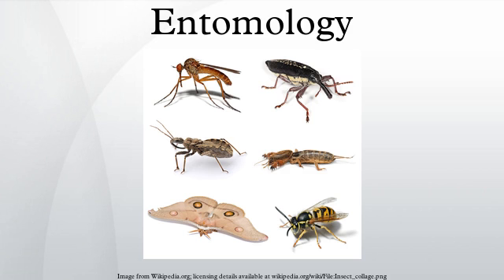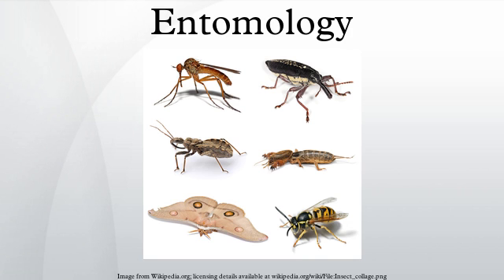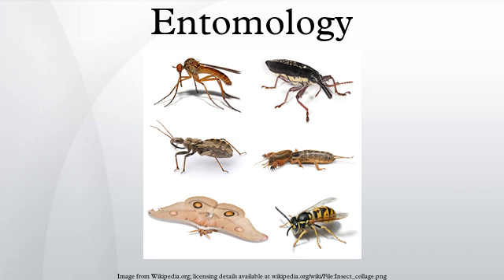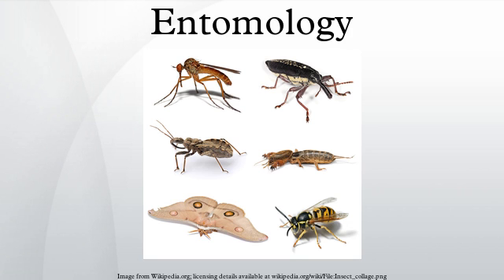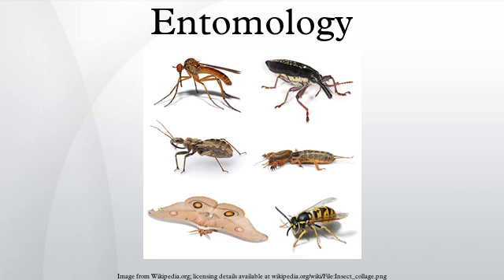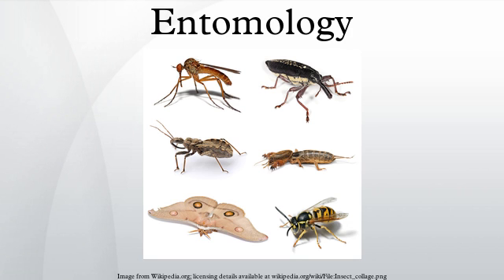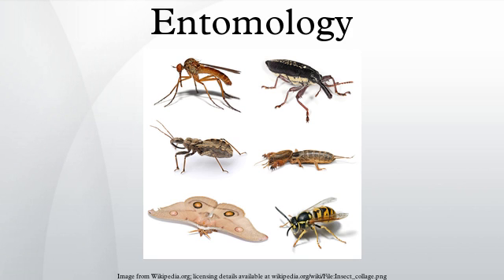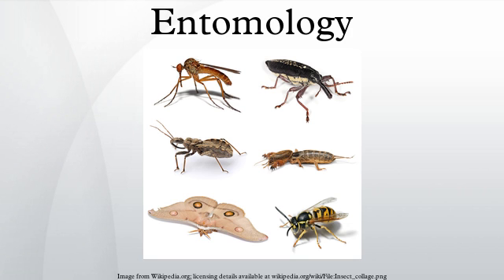Entomology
Entomology (from Greek ἔντομος, entomos, "that which is cut in pieces or engraved/segmented", hence "insect"; and -λογία, -logia) is the scientific study of insects, a branch of arthropodology. In the past the term "insect" was more vague, and historically the definition of entomology included the study of terrestrial animals in other arthropod groups or other phyla, such as arachnids, myriapods, earthworms, land snails, and slugs. This wider meaning may still be encountered in informal use.
Like several of the other fields that are categorized within zoology, entomology is a taxon-based category; any form of scientific study in which there is a focus on insect related inquiries is, by definition, entomology. Entomology therefore includes a cross-section of topics as diverse as molecular genetics, behavior, biomechanics, biochemistry, systematics, physiology, developmental biology, ecology, morphology, paleontology, mathematics, anthropology, robotics, agriculture, nutrition, forensic science, and more.